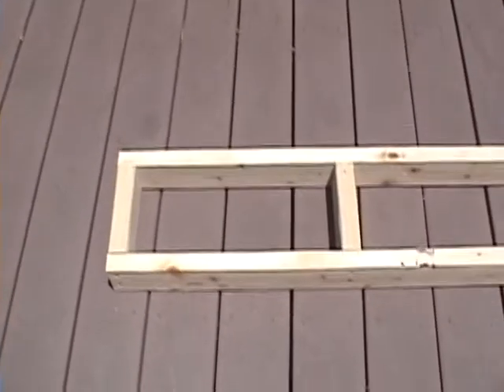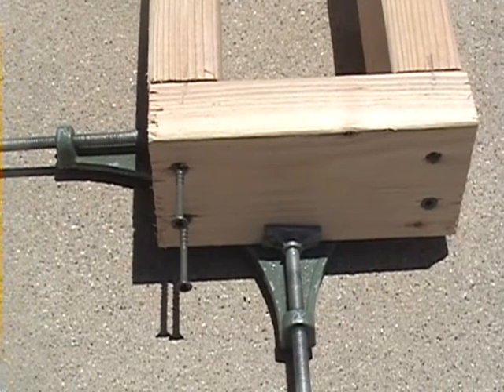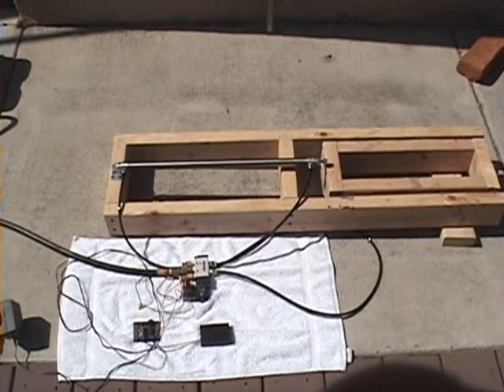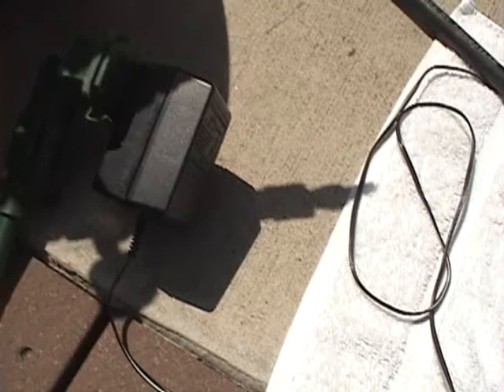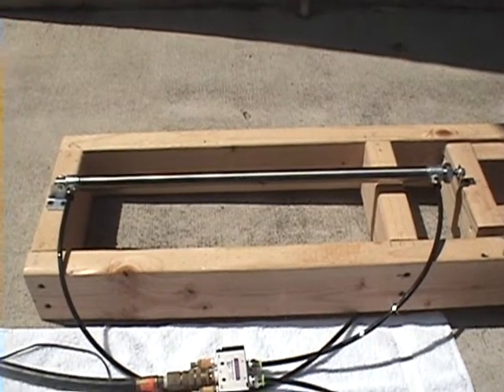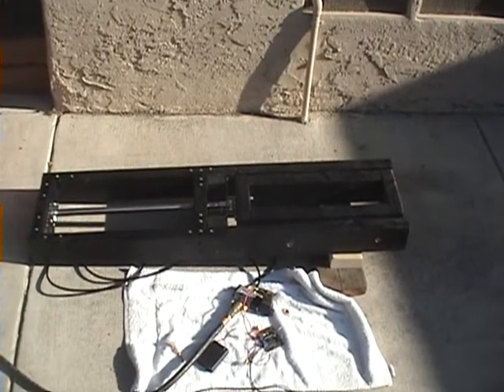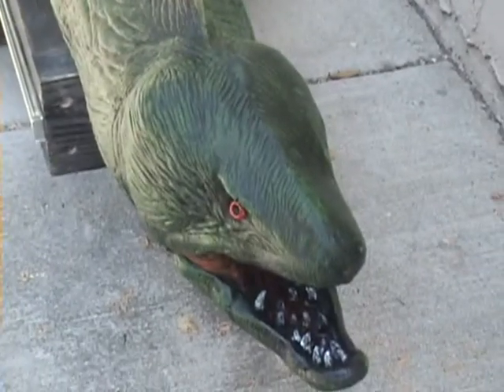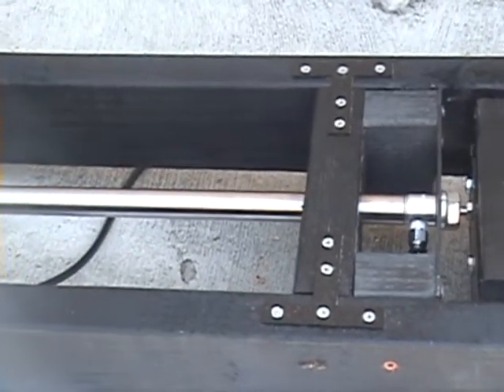Pneumatic Eel Extender Mechanism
This is the newest addition to the Pirate portion of my haunt.  It uses a 3/4 inch, 17 inch throw  pneumatic cylinder and heavy duty drawer slides to propel my eel out.